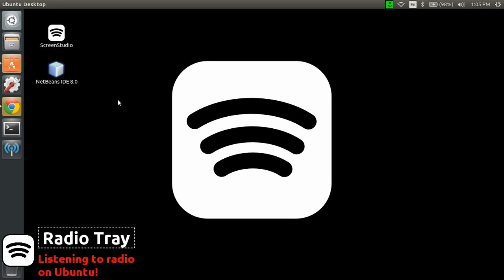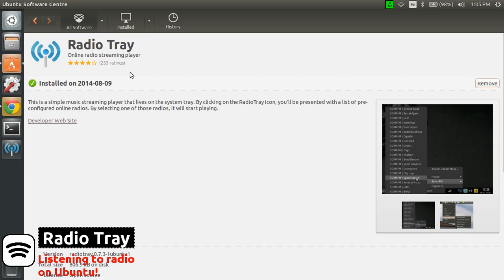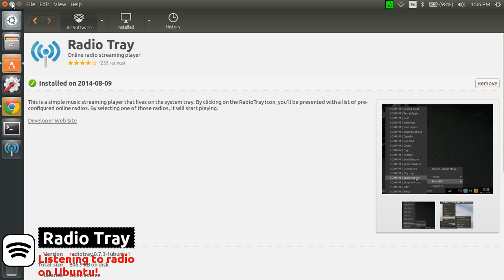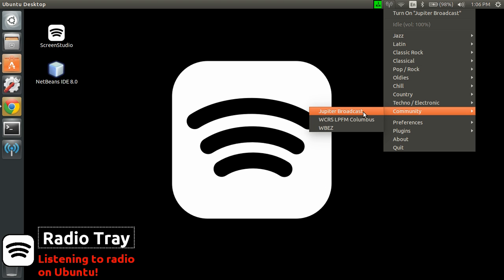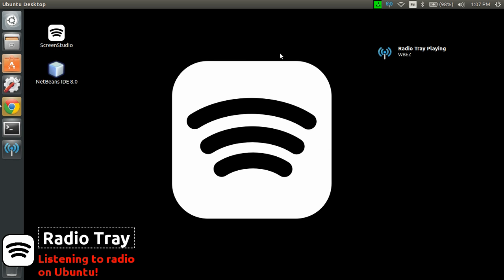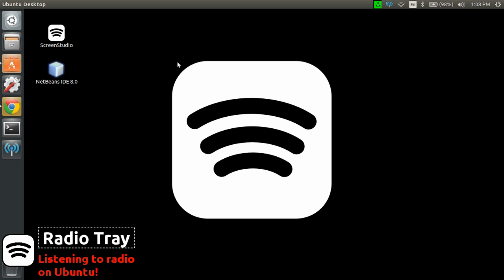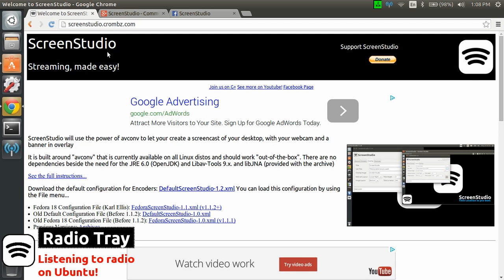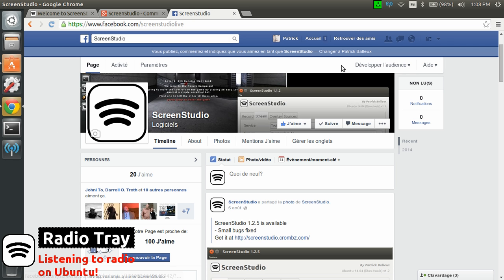Radio Tray: Listening to radio in Ubuntu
Radio Tray is a nice little applet that will let you listen to radio stations from all over the world.